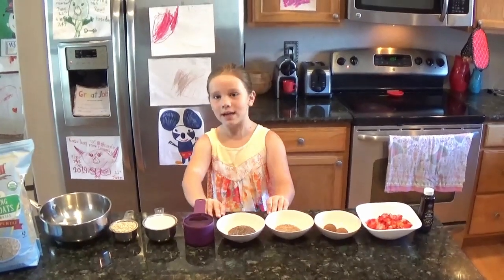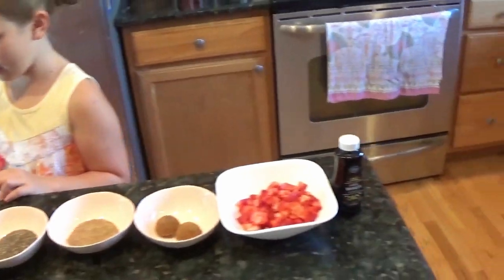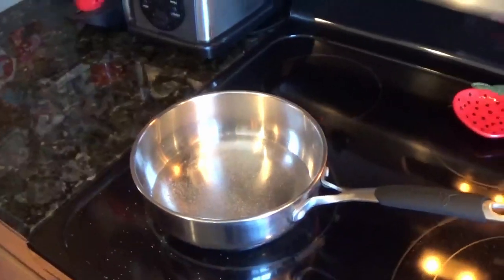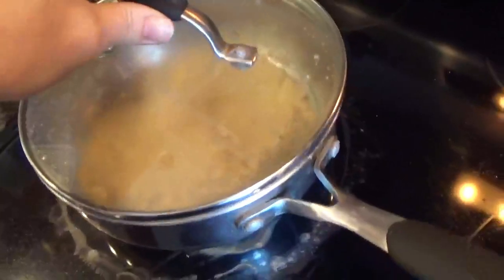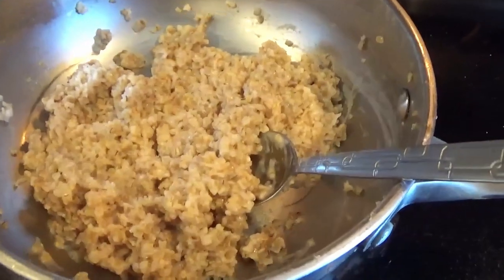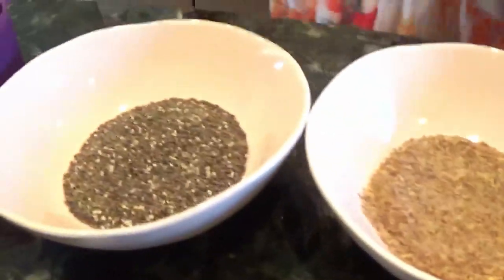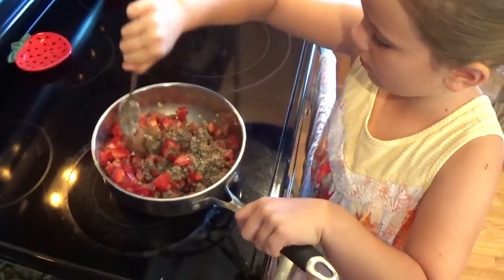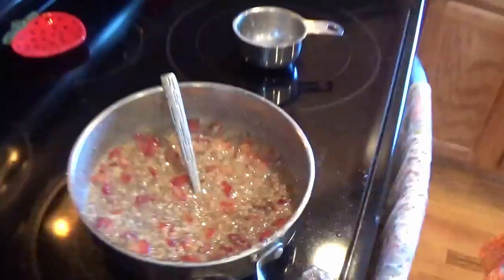Mommy's famous strawberry oatmeal!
Chef Unicorn prepares one of her favorite power-packed breakfasts! This strawberry oatmeal recipe contains the essential building blocks to get your child's day started right! It's fun & easy for kids to make and they are sure to approve the delicious taste!

Mommy's famous strawberry oatmeal recipe:

-1/2 Cup Oats
-1 Cup Water
-1 Cup Sweetened Vanilla Almond Milk
-2 Tbsp Chia Seed
-2 Tbsp Ground Flax meal
-2 Tbsp Brown Sugar
-1 tsp Vanilla Extract
-2 Cups Chopped Strawberries

Intro: Thank you David Hyde!